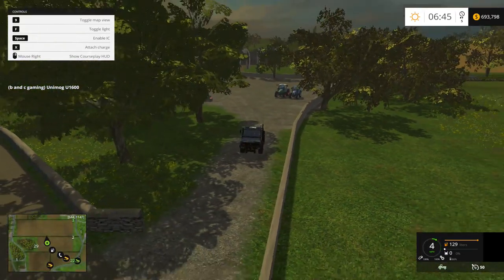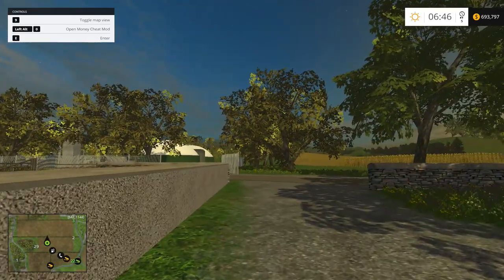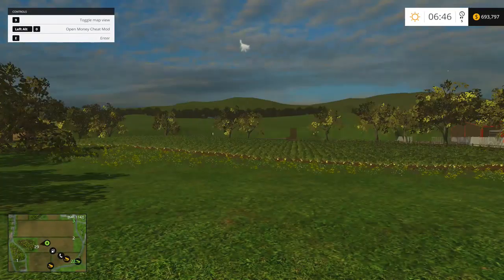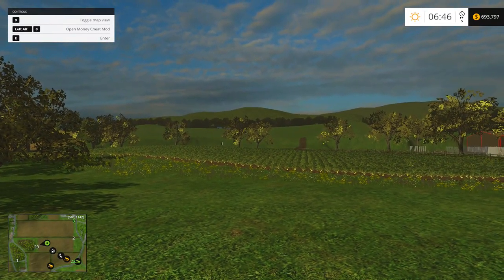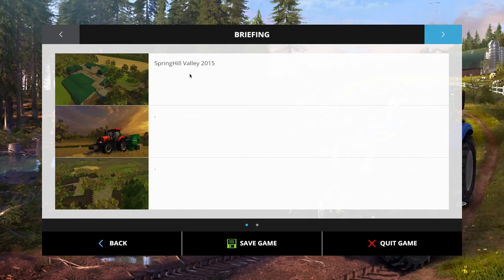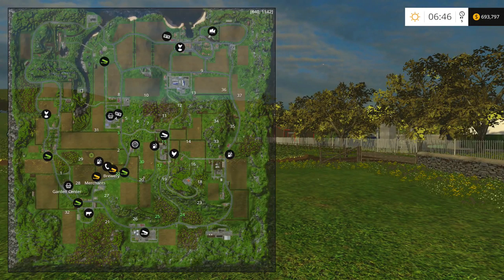Farming Simulator 2015 Spring Hill Valley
Here is the link for Spring Hill Valley, Enjoy.